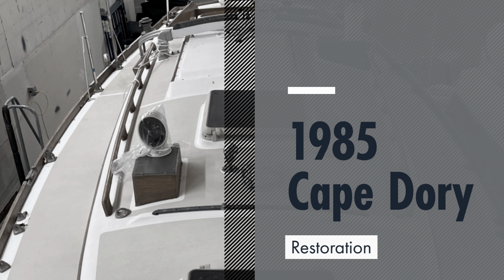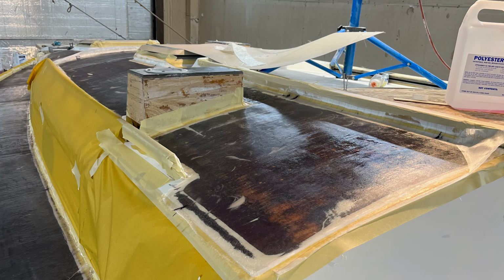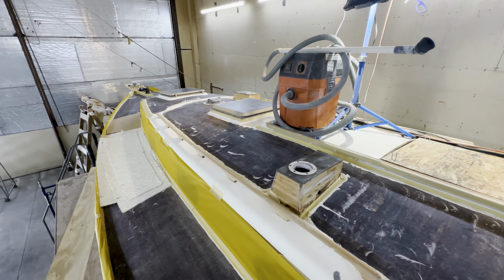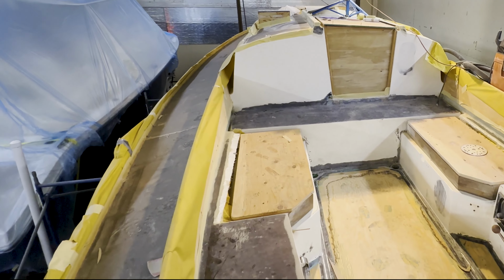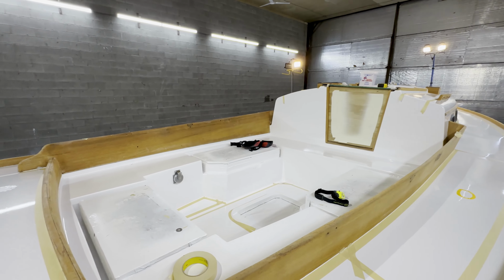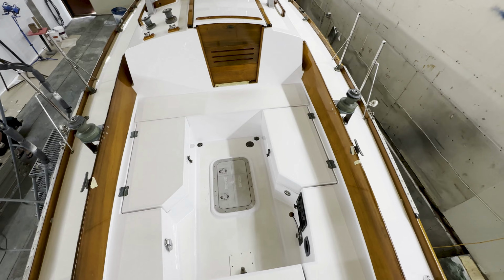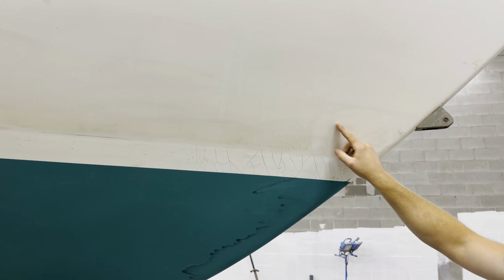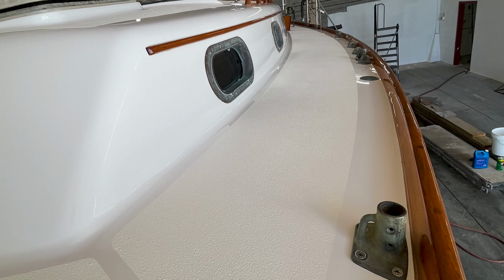1985 Cape Dory Restoration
Discover the captivating journey of this 1985 Cape Dory Restoration! Watch our dedicated team meticulously crafting its revival, bringing it back to life one step at a time.